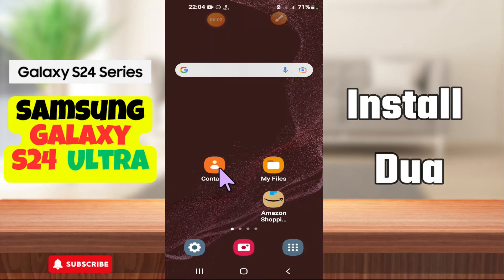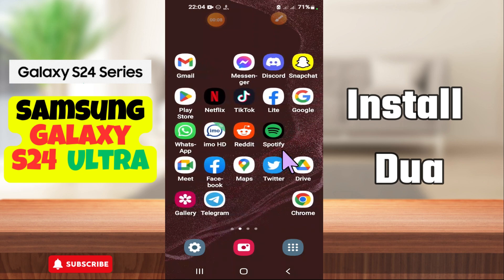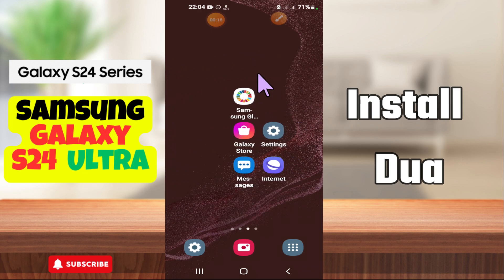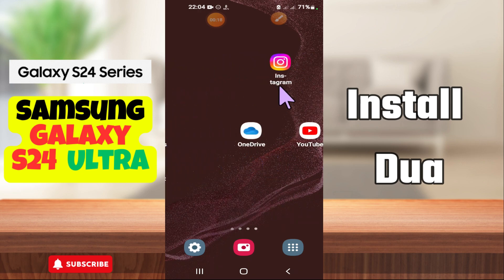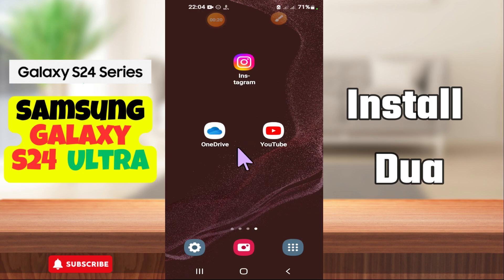Install Dua 1 Samsung Galaxy S24 Ultra || How to download dua 1 || Dua 1 settings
galaxy s24ultra